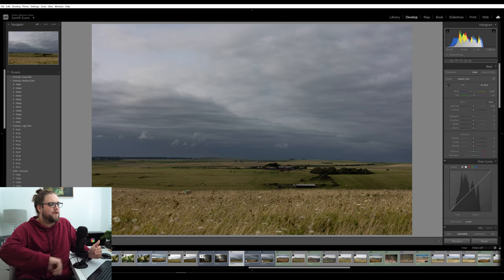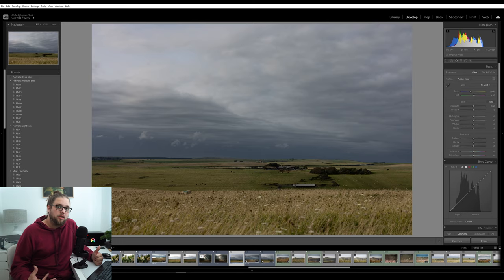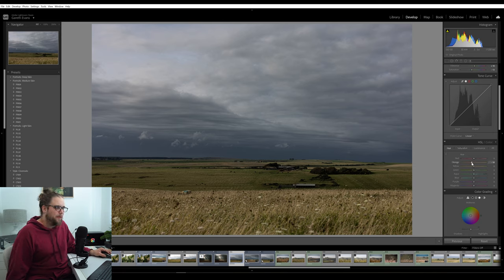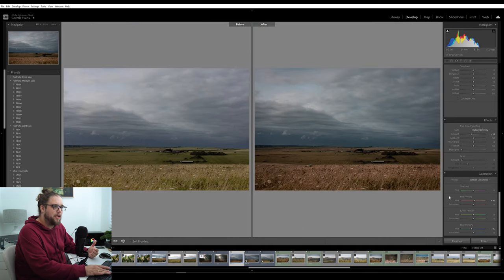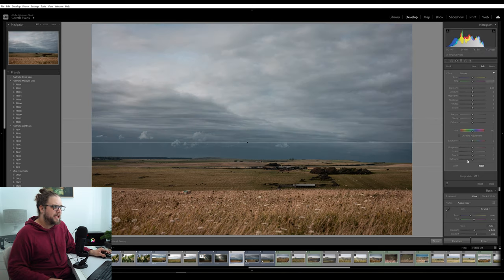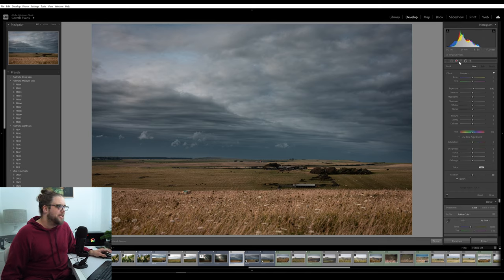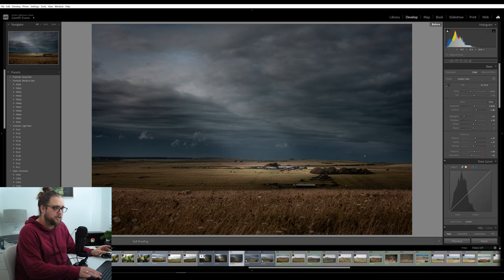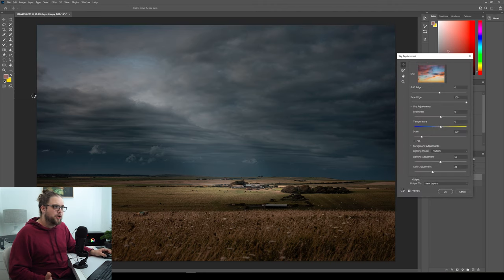Overlooking Photos (Photo Editing Tutorial) | Tutorial Tuesday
We've all been there, we've all taken photos when the light wasn't quite right or when the sky was super boring and then when we load the images onto our computer and go through them, we bin them, or we move past them.

Well sometimes, we can actually get something out of those photos, sometimes we can edit them to look more like we had hoped and even if we take the edit further than we normally would, we can learn something from it. So that's what we're doing today, it's Tutorial Tuesday.

We're using Lightroom and Photoshop to get the best out of an otherwise fairly boring and flat photo.